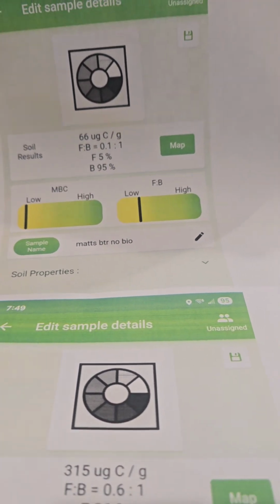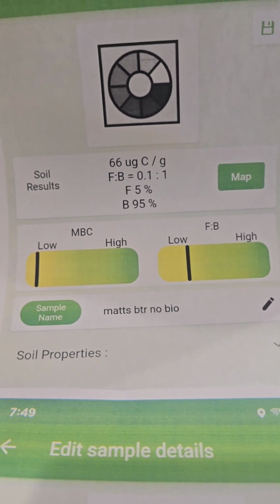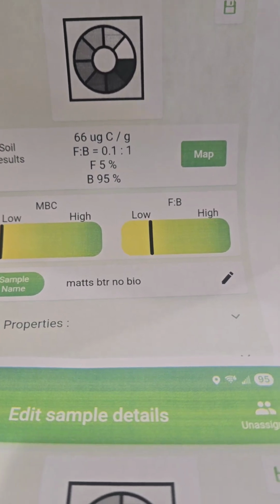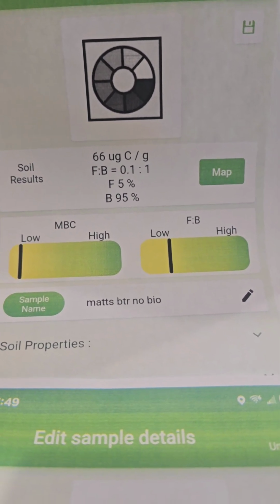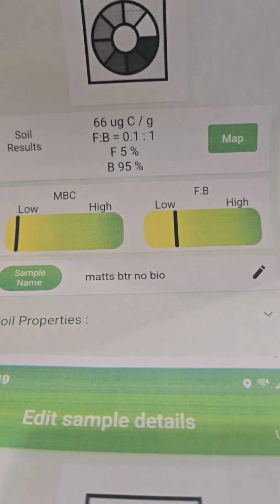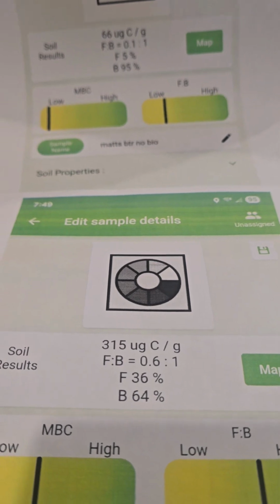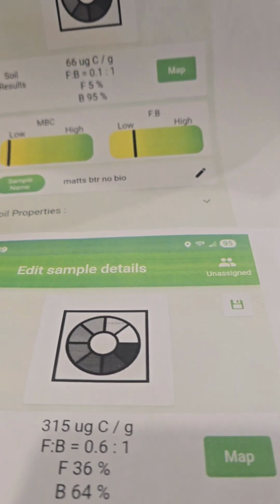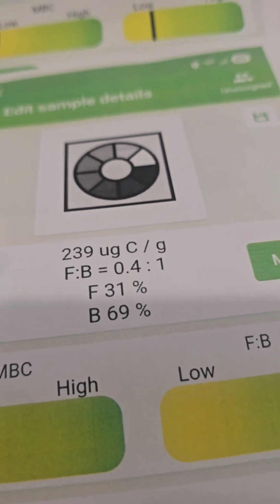Fungal to bacteria ratios on soil pulled